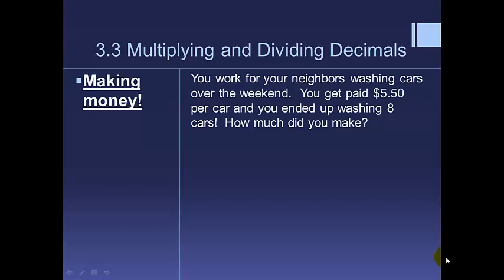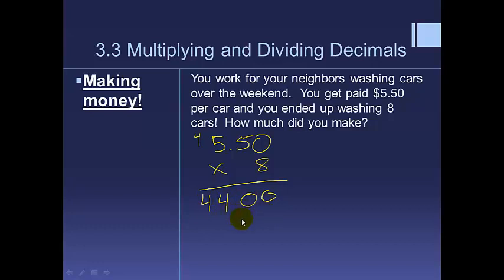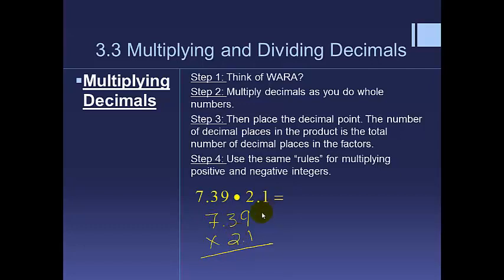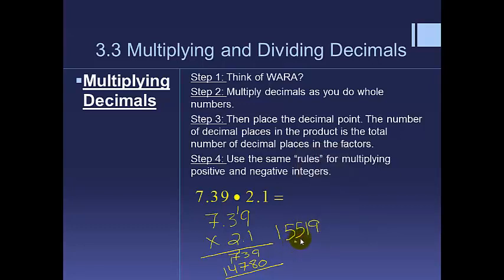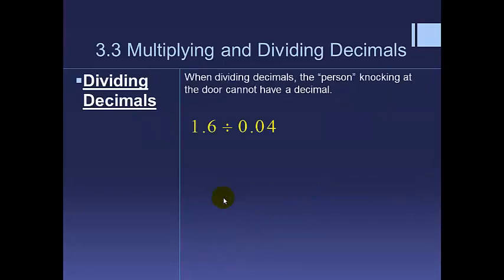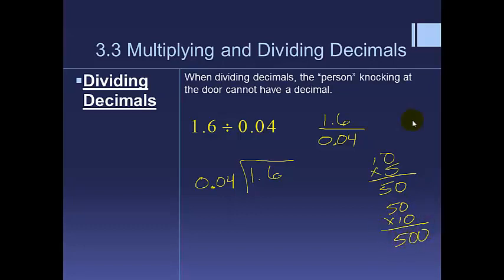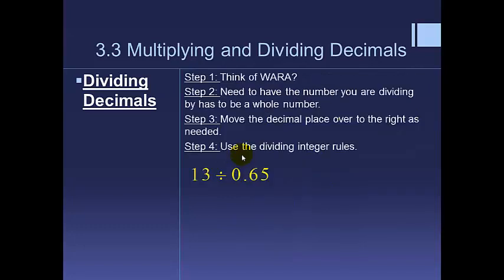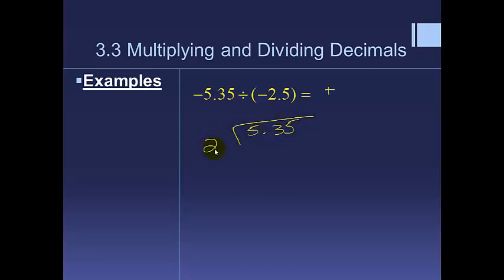3.3 Multiplying and Dividing Decimals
7th Grade students will multiply and divide with positive and negative decimals.